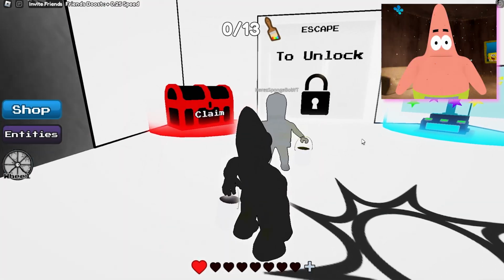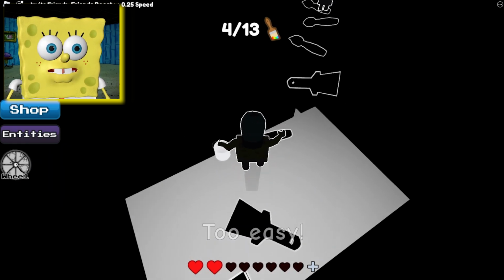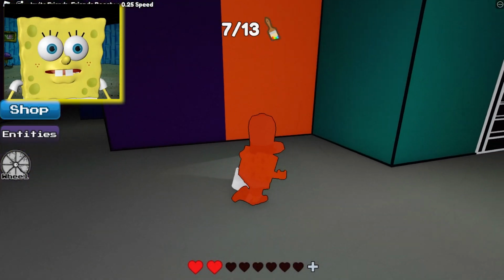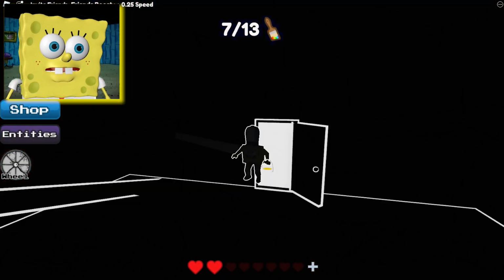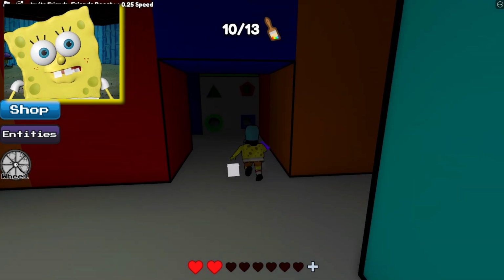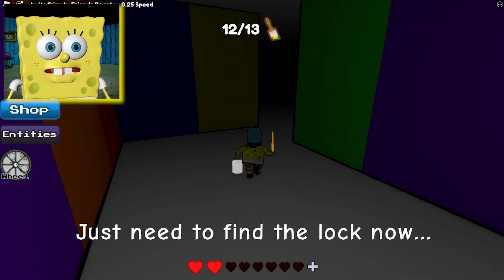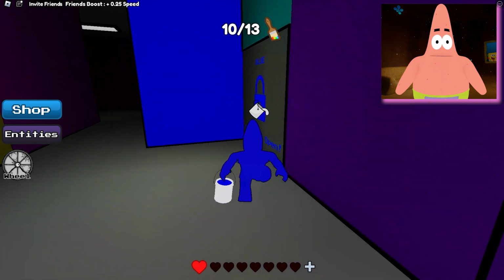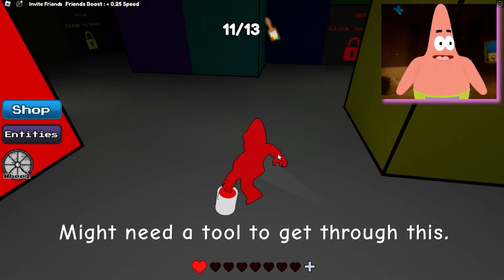COLOR or DIE in Roblox!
Can SpongeBob and Patrick paint their ways out of this one!?

This channel is for an audience 13+!

This channel is only intended for parody based entertainment purposes.
SpongeBob created by Stephen Hillenberg, may he Rest In Peace.